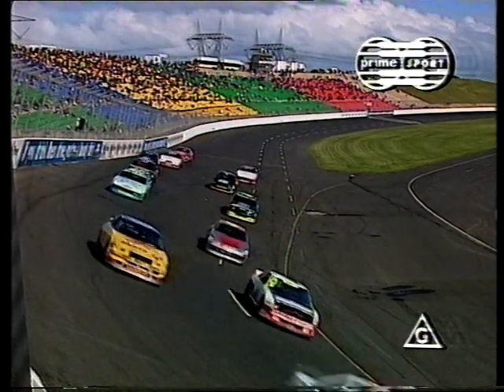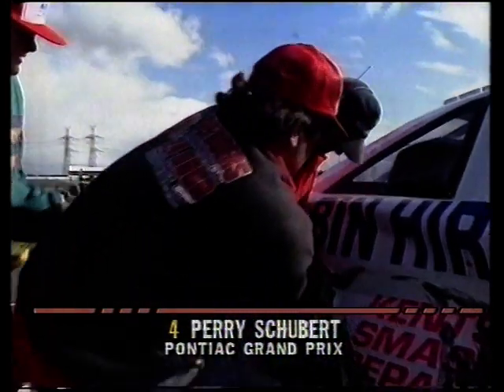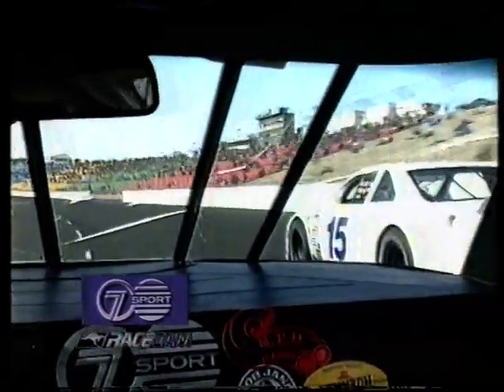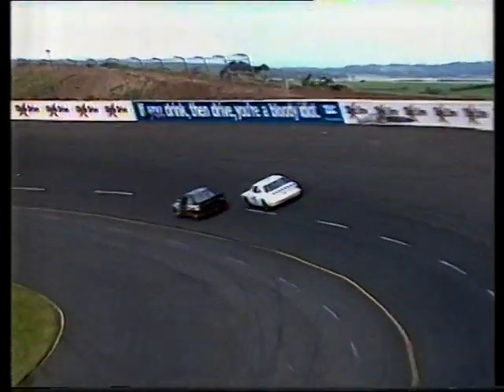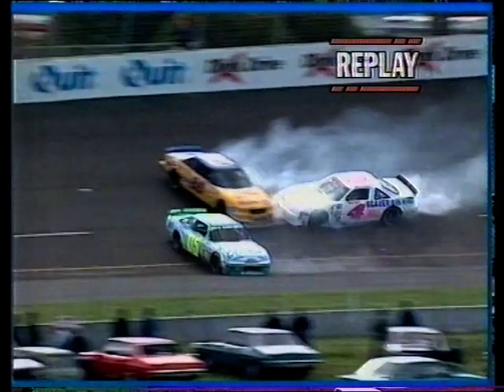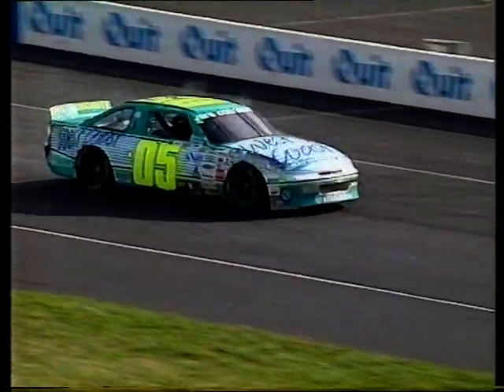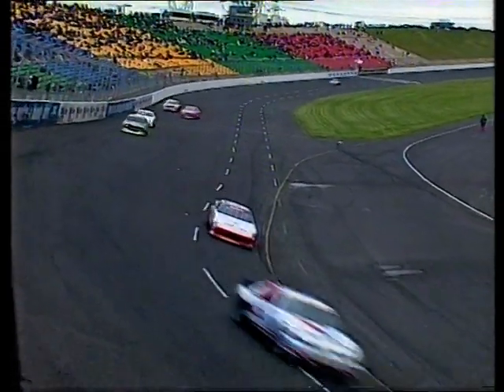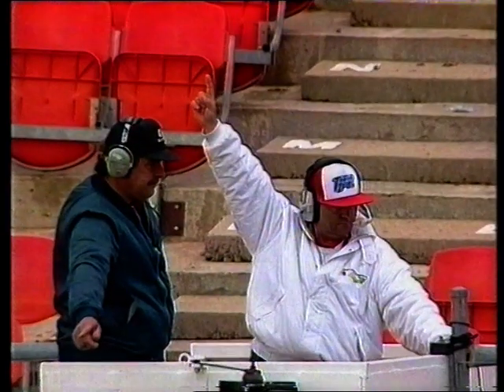NASCAR 93/94 Round 1 Highlights